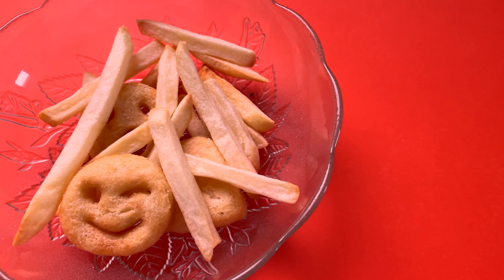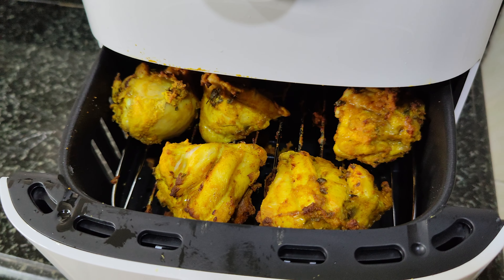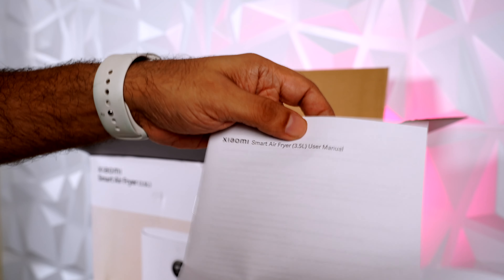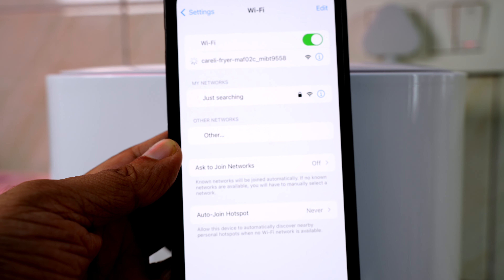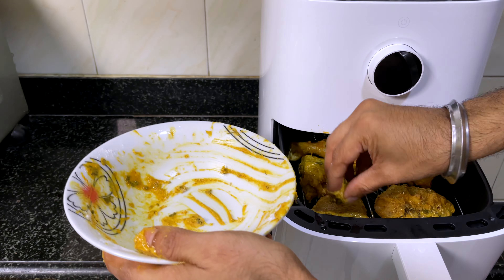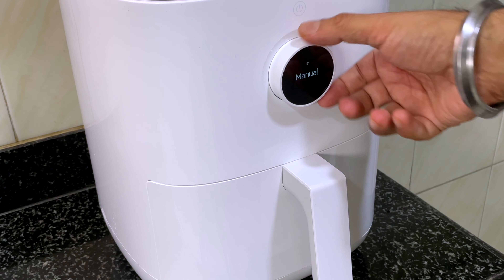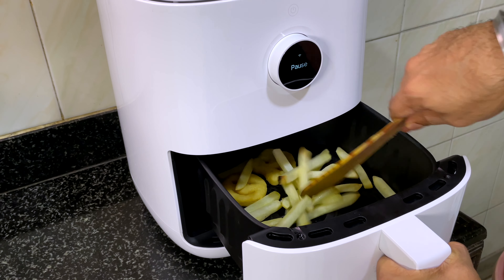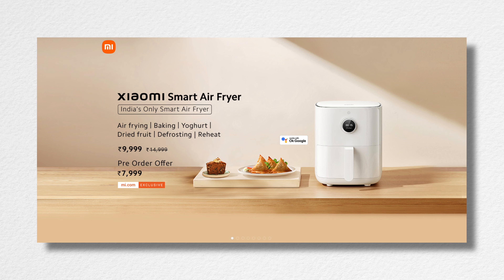Xiaomi Smart Air Fryer for just Rs 7999 - Switch to Healthy Cooking 🧑‍🍳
Xiaomi Smart Air Fryer Unboxing and Review. Watch the setup, installation and demo before you buy

Introductory price
Rs 7,999

Original price
Rs 9,999

To buy
Links